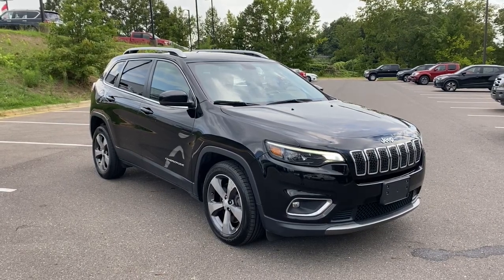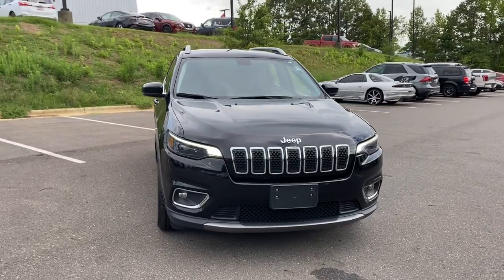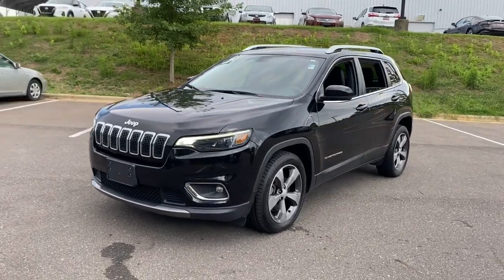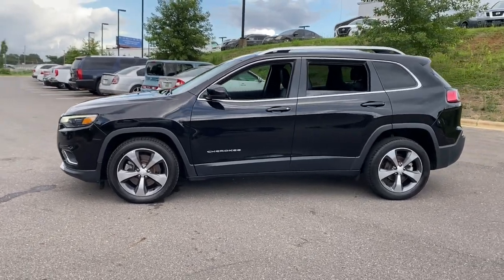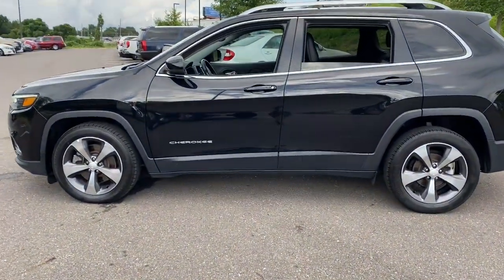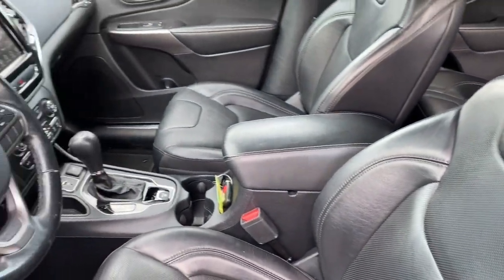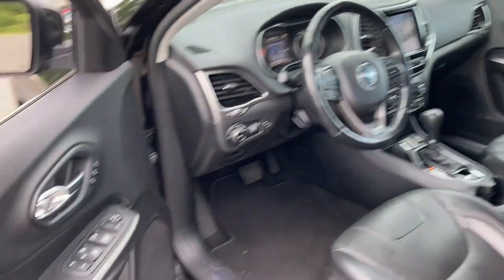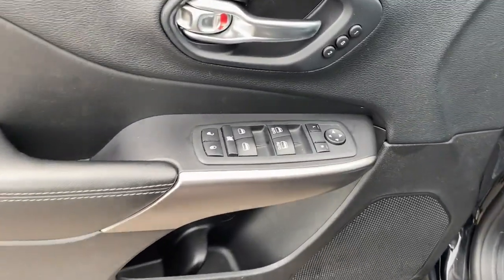2020 Jeep Cherokee Tuscaloosa AL, Northport AL, Bessemer AL, Birmingham AL, Columbus MS P9728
Diamond Black Crystal Pearlcoat Used 2020 Jeep Cherokee available in Tuscaloosa, Alabama at Townsend Nissan. Servicing the Northport AL, Bessemer AL, Birmingham AL, Columbus MS area.

#{MAKE}
#{MODEL}
2020 Jeep Cherokee Limited - Stock#: P9728 - VIN#: 1C4PJLDB2LD577151

Townsend Nissan
2620 Skyland Blvd E

bEquipment/bbrProtect it from unwanted accidents with a cutting edge backup camera system. This vehicle is a certified CARFAX 1-owner. The state of the art park assist system will guide you easily into any spot. Our dealership has already run the CARFAX report and it is clean.  A clean CARFAX is a great asset for resale value in the future. This 2020 Jeep Cherokee  features a hands-free Bluetooth phone system. This 2020 Jeep Cherokee  has a 2.4 liter 4 Cylinder Engine high output engine. Expand the cargo capabilities of it by using the installed roof rack. This 2020 Jeep Cherokee  is painted with a sleek and sophisticated black color. This 2020 Jeep Cherokee  is front wheel drive. Anti-lock brakes are standard on this unit. The Jeep Cherokee looks aggressive with a streamlined rear spoiler.   This vehicle has an adjustable telescoping wheel that allows you to achieve a perfect fit for your driving comfort.brbrbPackages/bbrCOMPACT SPARE TIRE. WHEELS: 18 X 7 POLISHED/PAINTED ALUMINUM. Equipment listed is based on original vehicle build. Please confirm the accuracy of the included equipment by calling the dealer prior to purchase.
COMPACT SPARE TIRE,WHEELS: 18 X 7 POLISHED/PAINTED ALUMINUM,Engine: 2.4L I4 Zero Evap M-Air w/ESS,3.734 Axle Ratio,Normal Duty Suspension,GVWR: 5;050 lbs,50 State Emissions,Front-Wheel Drive,Engine Oil Cooler,700CCA Maintenance-Free Battery w/Run Down Protection,160 Amp Alternator,Stop-Start Multiple VSM System,Towing Equipment;  Trailer Sway Control,1000# Maximum Payload,Gas-Pressurized Shock Absorbers,Front And Rear Anti-Roll Bars,Electric Power-Assist Speed-Sensing Steering,15.8 Gal. Fuel Tank,Single Stainless Steel Exhaust,Strut Front Suspension w/Coil Springs,Multi-Link Rear Suspension w/Coil Springs,Tire Mobility Kit,Clearcoat Paint,Body-Colored Front Bumper w/Chrome Rub Strip/Fascia Accent,Black Rear Bumper w/Metal-Look Rub Strip/Fascia Accent and Chrome Bumper Insert,Black Bodyside Cladding and Black Fender Flares,Body-Colored Door Handles,Chrome Side Windows Trim,Body-Colored Power Heated Side Mirrors w/Manual Folding,Exterior Mirrors w/Supplemental Signals,Fixed Rear Window w/Fixed Interval Wiper and Defroster,Deep Tinted Glass,Galvanized Steel/Aluminum/Composite Panels,Lip Spoiler,Black Grille w/Chrome Surround,Front License Plate Bracket,Roof Rack Rails Only,Auto On/Off Projector Beam Led Low/High Beam Daytime Running Headlamps w/Delay-Off,LED Brakelights,Front Fog Lamps,Cornering Lights,Exterior Mirrors Courtesy Lamps,Integrated Roof Antenna,506w Regular Amplifier,GPS Antenna Input,Integrated Voice Command w/Bluetooth,2 LCD Monitors In The Front,60-40 Folding Split-Bench Front Facing Manual Reclining Fold Forward Seatback Leather Rear Seat,Manual Tilt/Telescoping Steering Column,Heated Leather/Metal-Look Steering Wheel,Front Cupholder,Rear Cupholder,Compass,Valet Function,Garage Door Transmitter,HVAC;  Underseat Ducts and Console Ducts,Dual Zone Front Automatic Air Conditioning,Illuminated Glove Box,Driver Foot Rest,Full Cloth Headliner,Vinyl Door Trim Insert,Leather Gear Shifter Material,Interior Trim;  Metal-Look/Piano Black Instrument Panel Insert; Metal-Look Door Panel Insert; Metal-Look/Piano Black Console Insert and Chrome/Metal-Look Interior Accents,Day-Night Auto-Dimming Rearview Mirror,Driver And Passenger Visor Vanity Mirrors w/Driver And Passenger Illumination; Driver And Passenger Auxiliary Mirror,Full Floor Console w/Covered Storage; Mini Overhead Console w/Storage; 3 12V DC Power Outlets and 1 120V AC Power Outlet,Front And Rear Map Lights,Fade-To-Off Interior Lighting,Carpet Floor Trim,Cargo Area Concealed Storage,Cargo Features;  Tire Mobility Kit,Cargo Space Lights,8.4 Touchscreen Display,USB Host Flip,Covered Dashboard Storage; Driver And Passenger Door Bins,Delayed Accessory Power,Systems Monitor,Redundant Digital Speedometer,Outside Temp Gauge,Digital/Analog Appearance,Manual Anti-Whiplash Adjustable Front Head Restraints and Manual Adjustable Rear Head Restraints,Front Center Armrest and Rear Center Armrest,2 Seatback Storage Pockets,Sentry Key Immobilizer,Perimeter Alarm,3 12V DC Power Outlets,Air Filtration,3 12V DC Power Outlets and 1 120V AC Power Outlet,Side Impact Beams,ParkSense with Stop Rear Parking Sensors,Blind Spot Monitoring System Bli